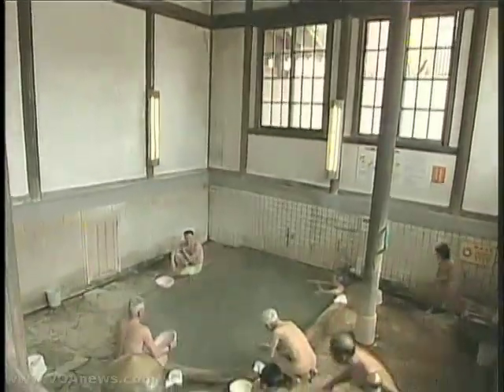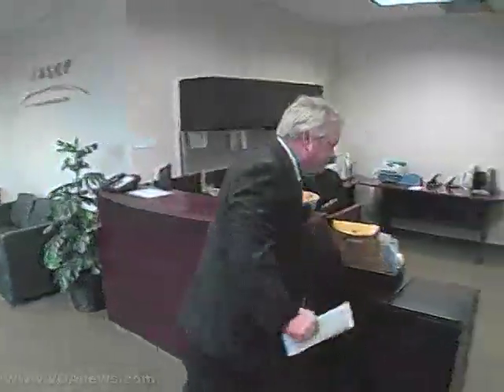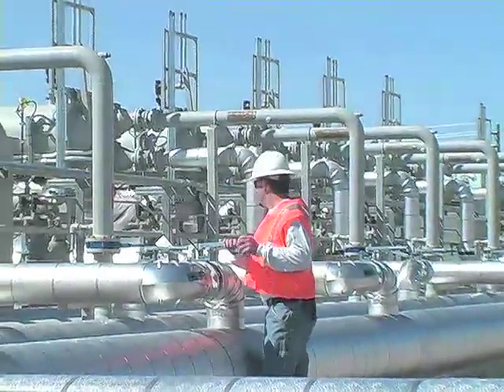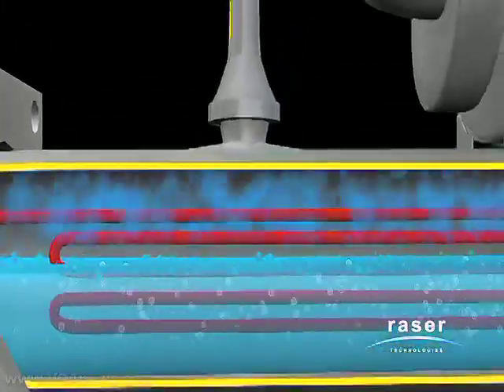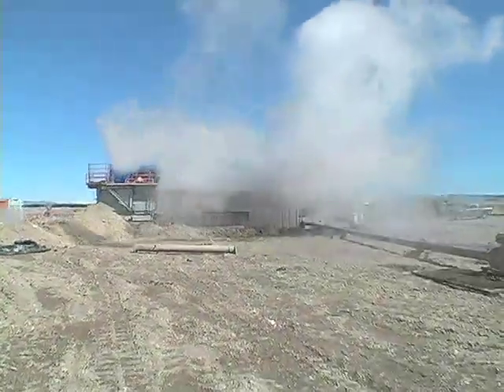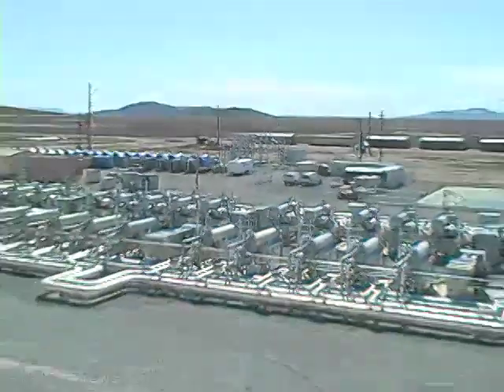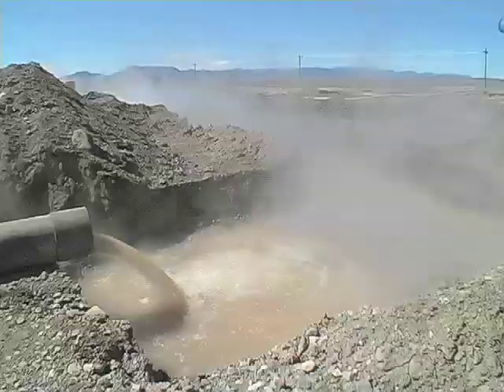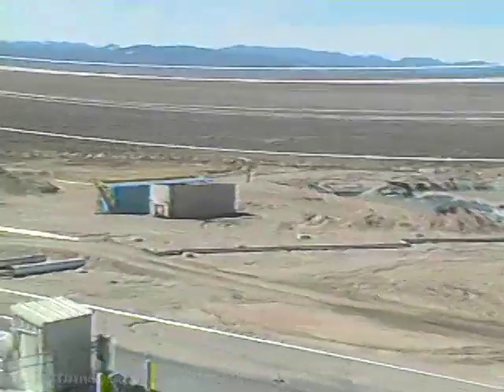New Geothermal Technology will Increase Clean Energy Capacity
For centuries, people around the globe have used Earth's heat: from relaxing hot springs baths to geothermal energy production for entire cities.  But the resource has always been limited to areas with sufficient underground warmth.  Now, as U.S. officials encourage the development of clean-energy technologies, the industry is developing new, more efficient ways to capture the Earth's energy.  VOA producer Zulima Palacio visited a plant in Utah with one of the latest and most promising technologies.